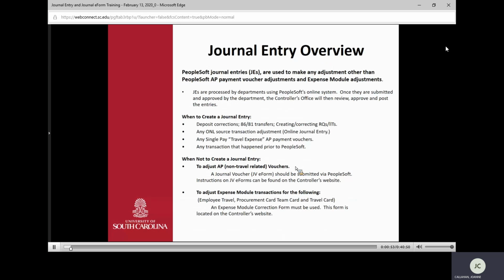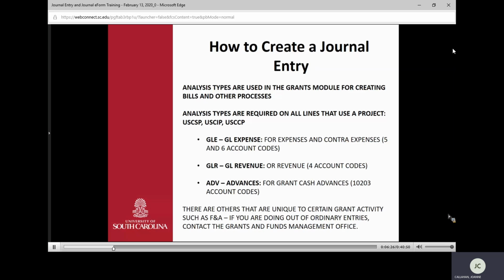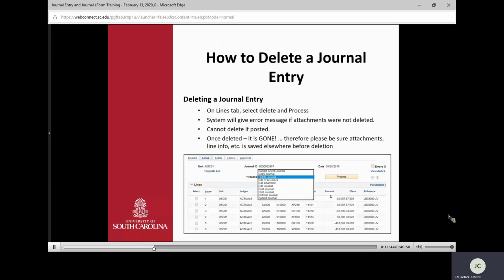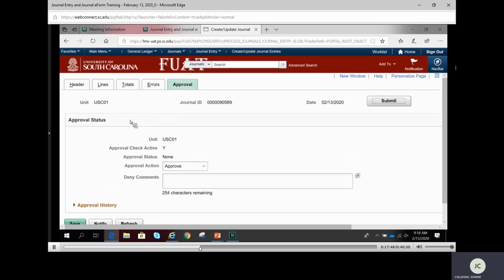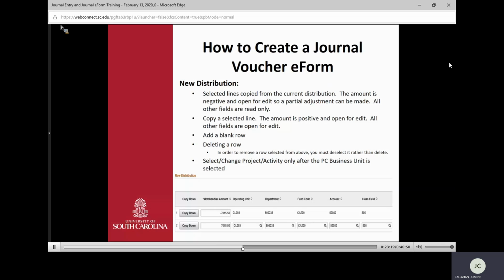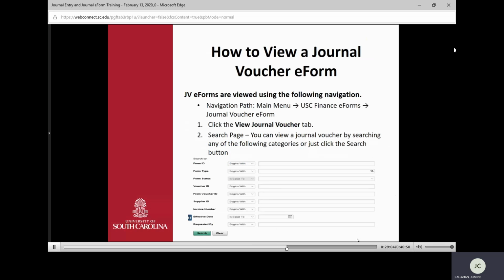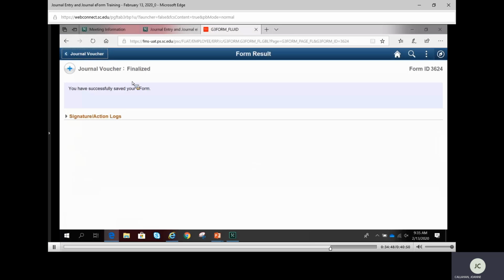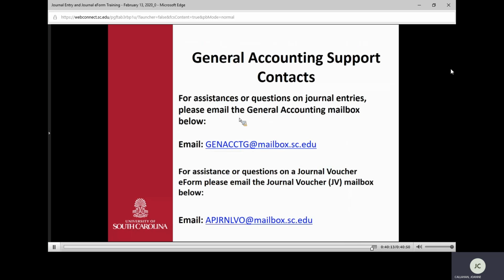Journal Entry and Journal Voucher eForm